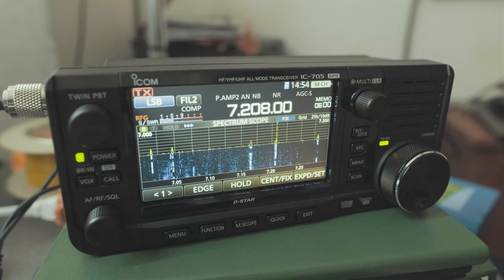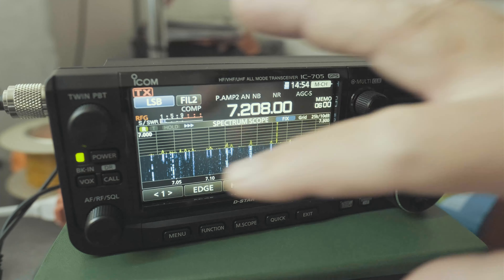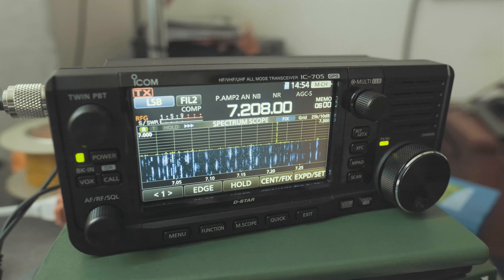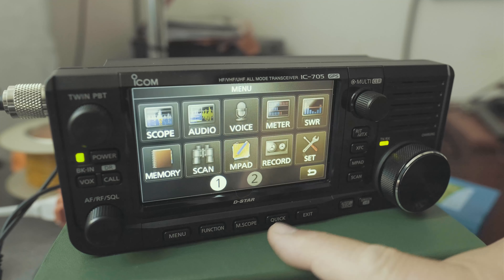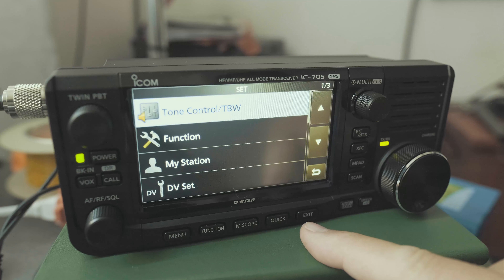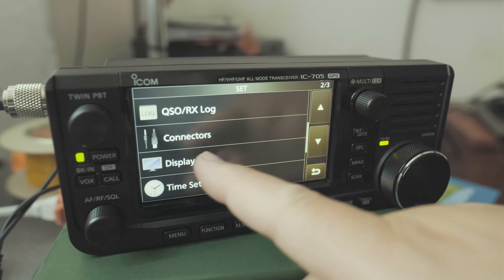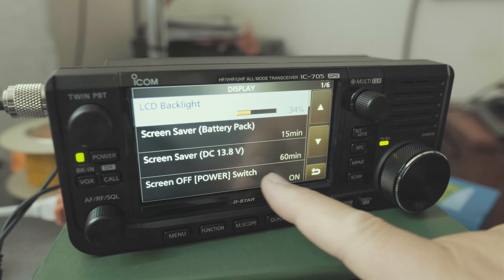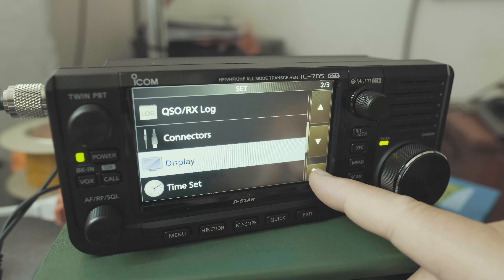IC 705 Screen Saver Option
I'll show you how to change your screen saver options.